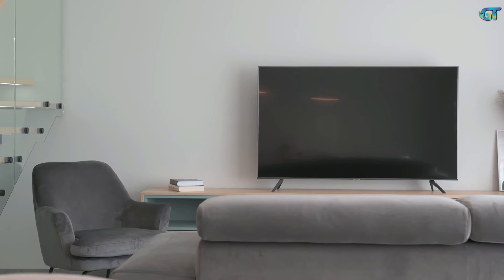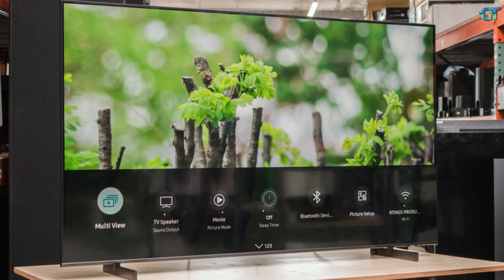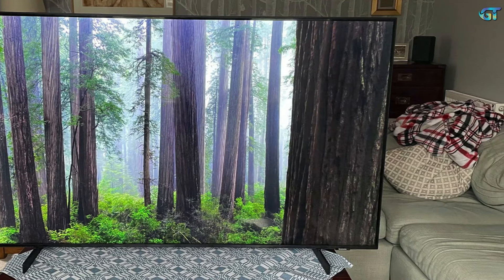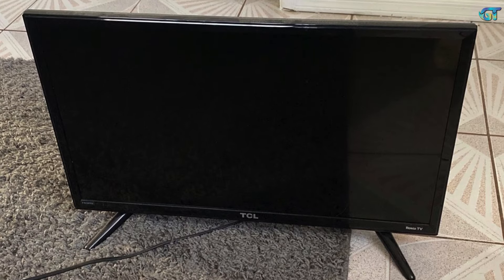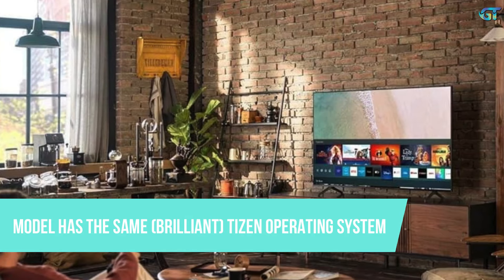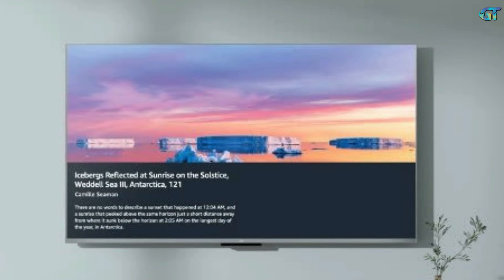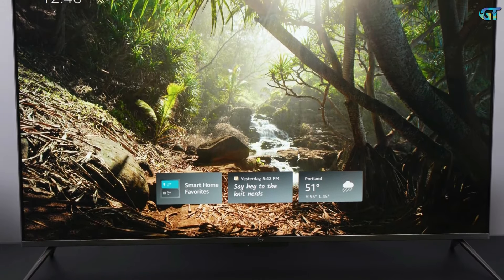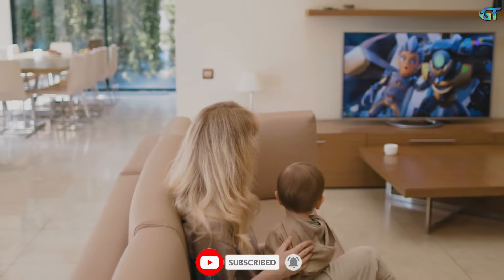Best Budget TVs (2024) - Top 4 Best TVs On a Budget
At Grip Things, we've researched the Best Budget TVs on the Market saving you time and money so you can make an informed decision. If you don't have time for the details, Links to the 4 Best Budget TVs are listed below. 👇

1️⃣ Amazon Fire TV Omni QLED -
2️⃣ Samsung TU7100 -
3️⃣ TCL 32S335 -
4️⃣ Samsung CU8000 -

The best budget-friendly TVs allow you to enjoy affordable entertainment at home, satisfying multiple needs without breaking the bank. Apart from having outstanding picture quality, these TVs should also offer decent sound and gaming capabilities.

However, what is the best choice and what amount should you pay for a low-cost TV? We're searching for anything under $1,000, though, so keep an eye out for any sales or promotions that could lower the price of those TVs when they go live.

But it's not alone—Amazon Fire TV, Samsung, and even TCL have a number of excellent options to search through in the budget TV market. Using such options, find the TV that best suits your needs and that improves your spending capacity while also meeting your entertainment wants.

Hope you enjoyed Our video.